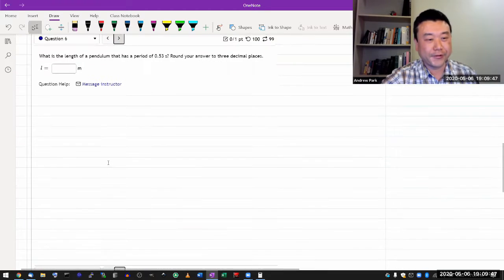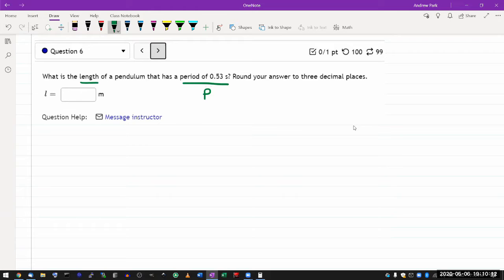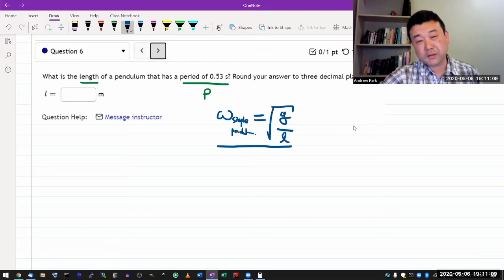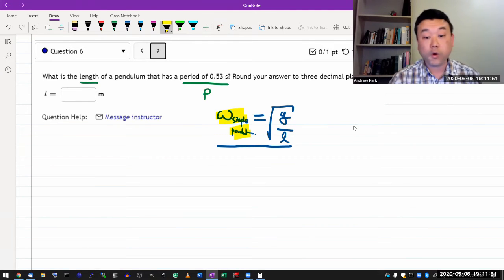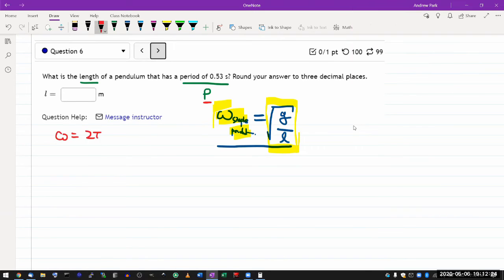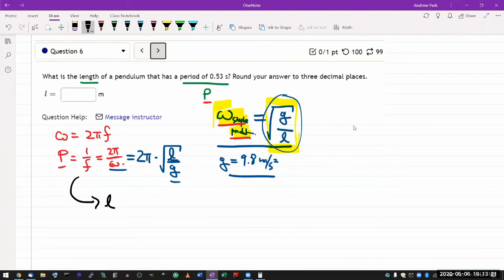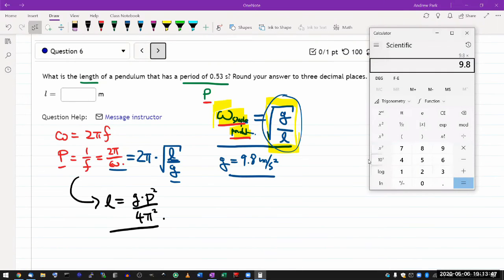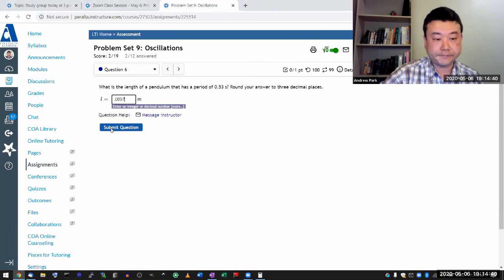Physics 4A - OpenStax University Physics Vol 1, Chapter 15, Problem 42